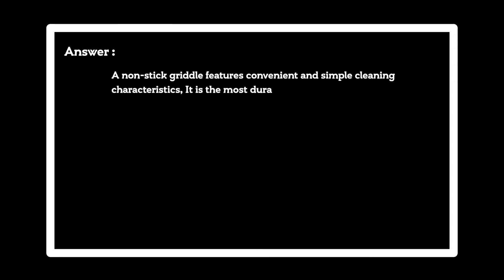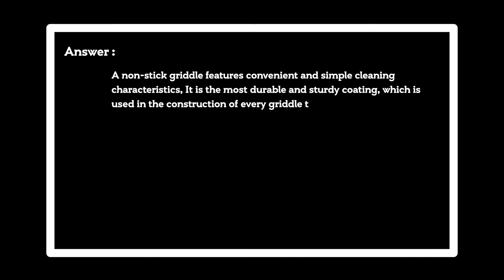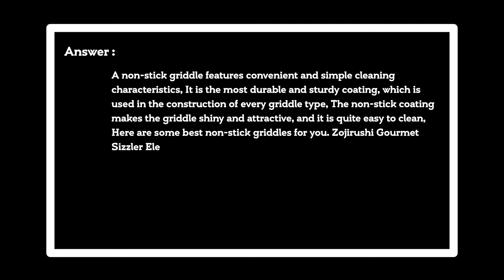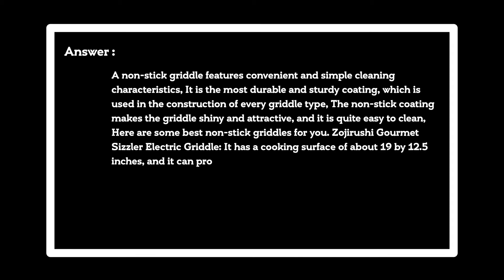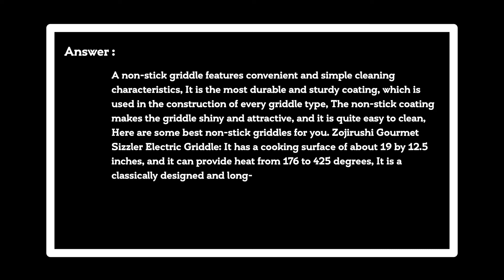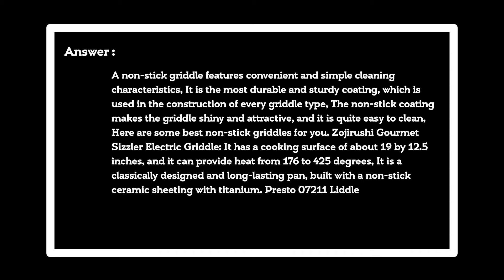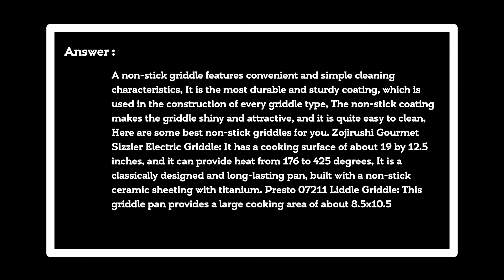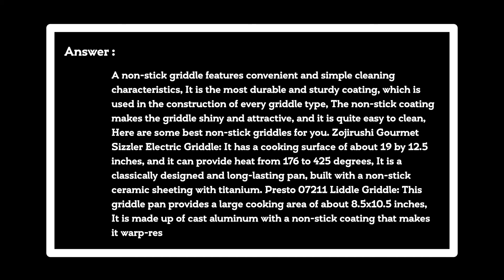What is the best non-stick griddle?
Best Griddle Pan

Answer:
A non-stick griddle features convenient and simple cleaning characteristics, It is the most durable and sturdy coating, which is used in the construction of every griddle type, The non-stick coating makes the griddle shiny and attractive, and it is quite easy to clean, Here are some best non-stick griddles for you. Zojirushi Gourmet Sizzler Electric Griddle: It has a cooking surface of about 19 by 12.5 inches, and it can provide heat from 176 to 425 degrees, It is a classically designed and long-lasting pan, built with a non-stick ceramic sheeting with titanium. Presto 07211 Liddle Griddle: This griddle pan provides a large cooking area of about 8.5x10.5 inches, It is made up of cast aluminum with a non-stick coating that makes it warp-resistant and distributes heat evenly.

0:00 What is the best non-stick griddle?
0:04 A non-stick griddle features convenient and simple cleaning characteristics.

Thanks!